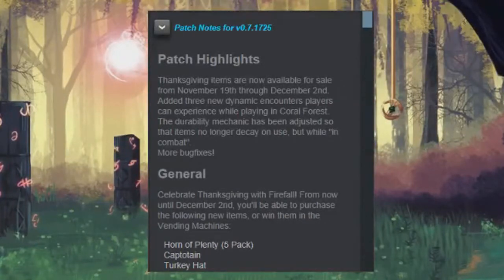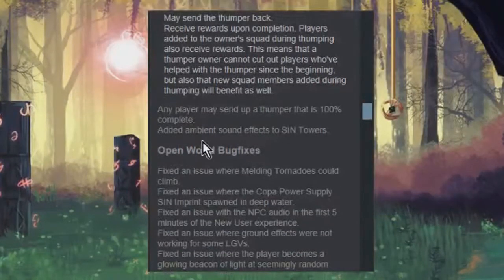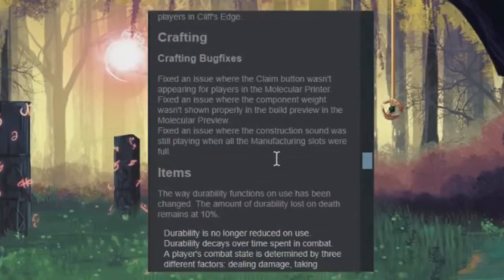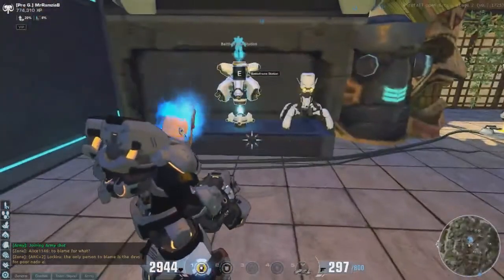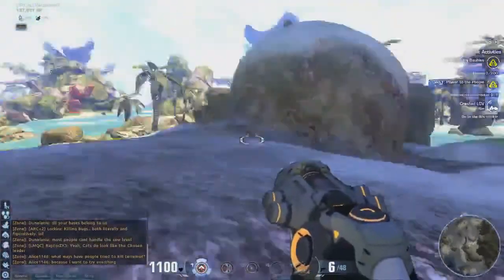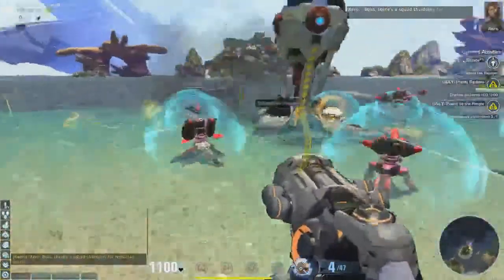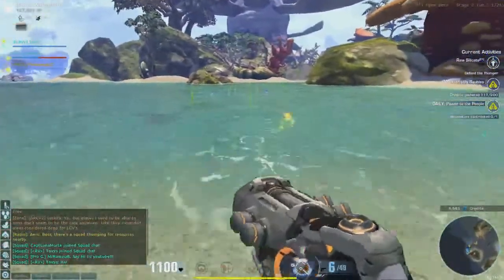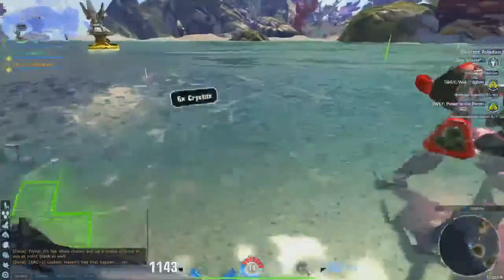Firefall Friday Ep4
More running around, and some frame info.